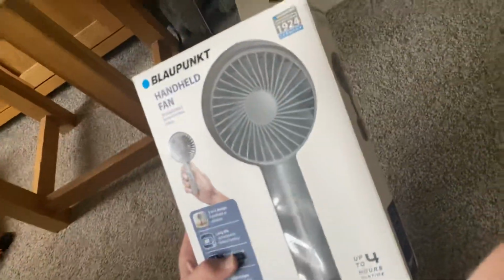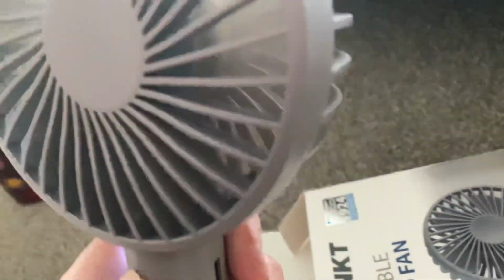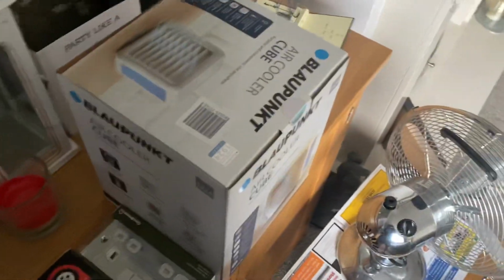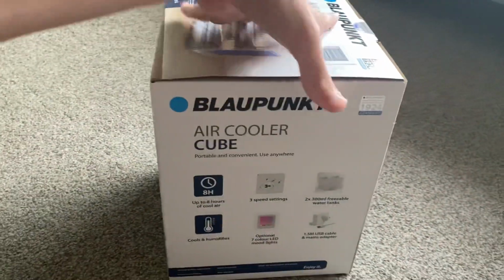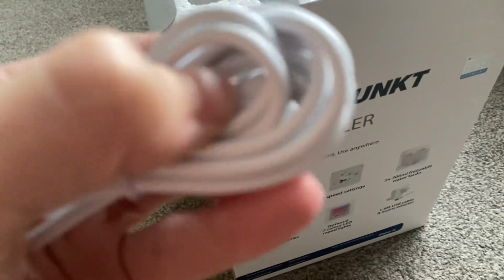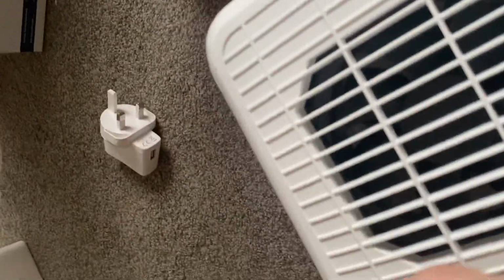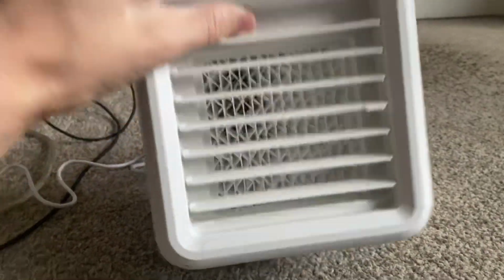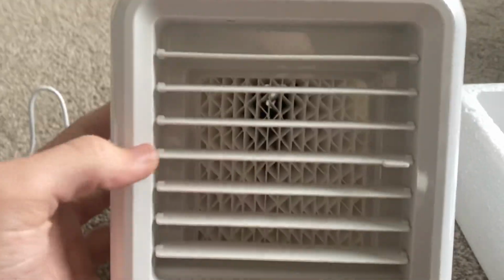What I Got For My Birthday 2022